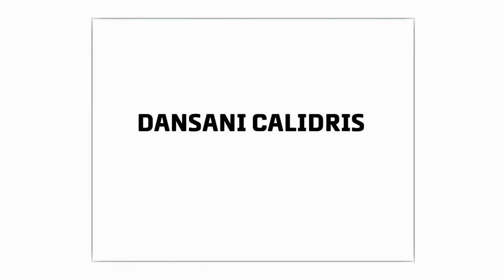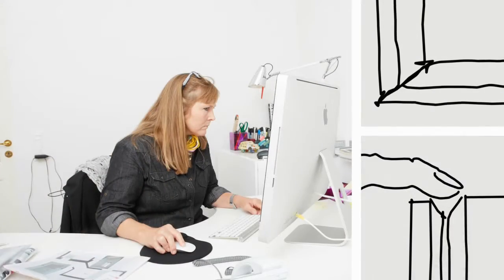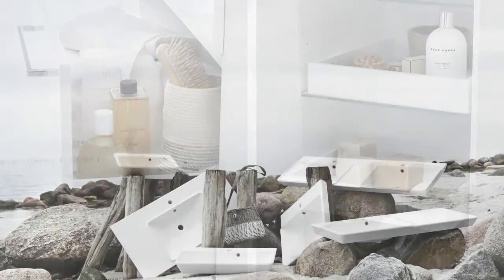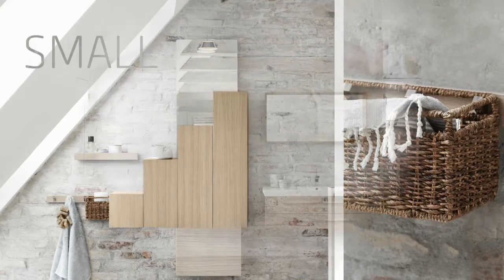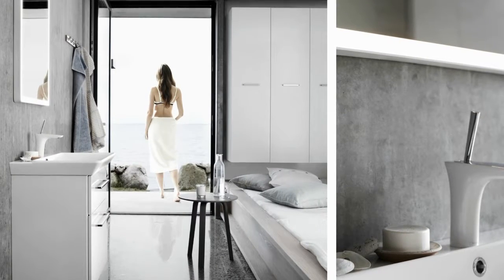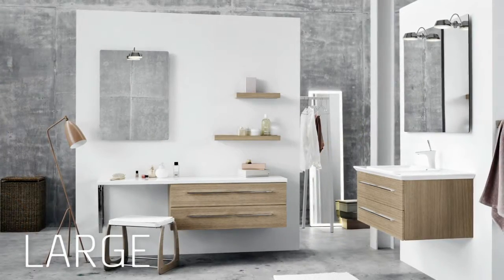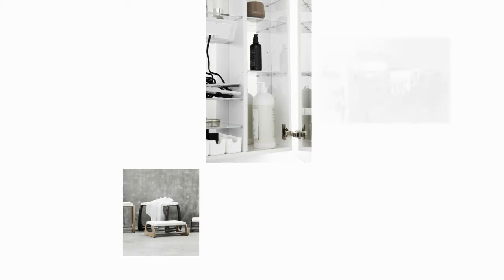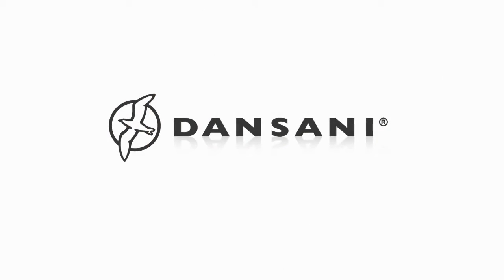Dansani Calidris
Dansani Calidris bathroom furniture offers uncompromising quality. The Danish furniture range is designed on the basis of a single idea: We want to create a complete series of furniture.